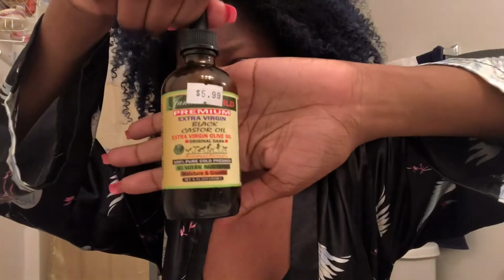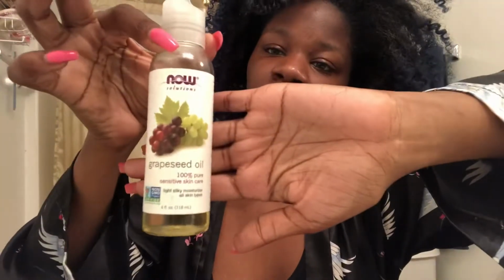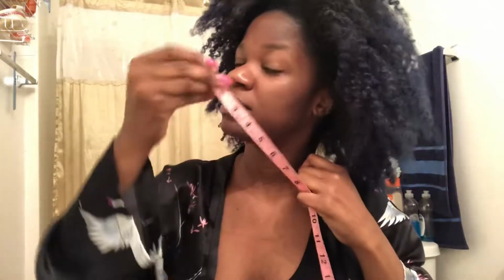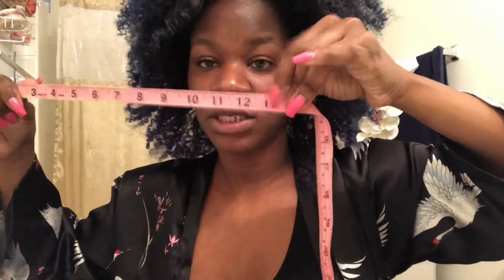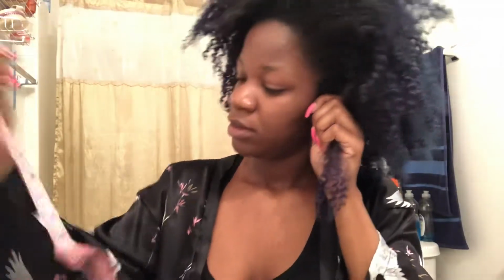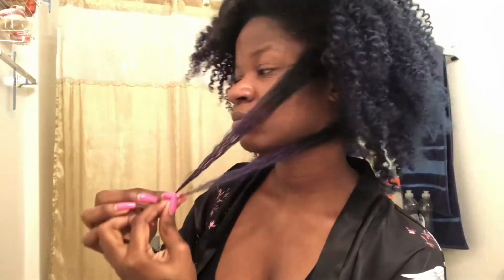Hair Growth Challenge Update #2| DosesofJay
It’s not your volume it’s me... I just talk low

Join me on my hair growth challenge I’m ending in November but you can start now and end 4 months from now!
Must
Take biotin daily (I use liquid)
Deep condition every wash day
Incorporate oil:
JBCO
Grape seed
Tea tree
Or Hemp Oil

Connect:
📸: DosesofJay
🐤: Harlems_Belle
👻: HarlemsBelle
👩🏾‍💻: DosesofJay.Wordpress.Com